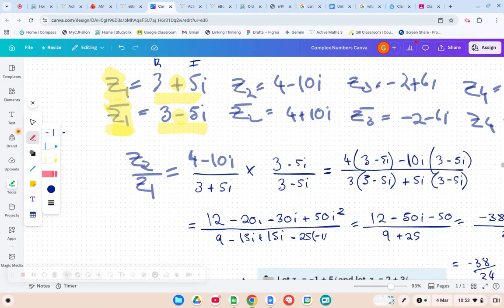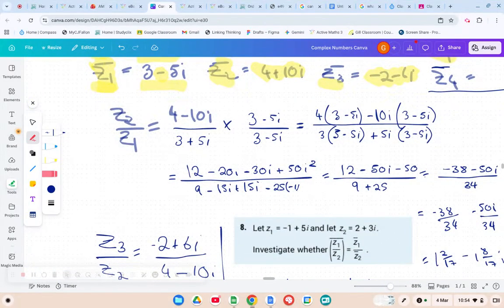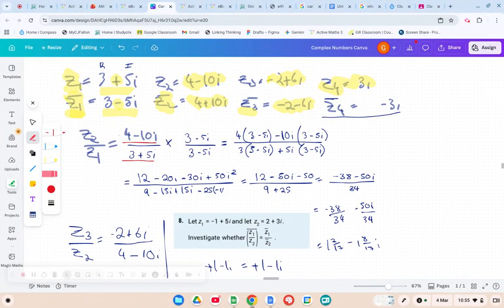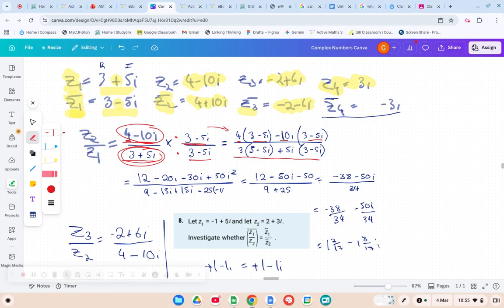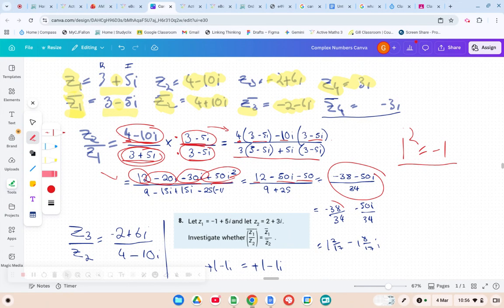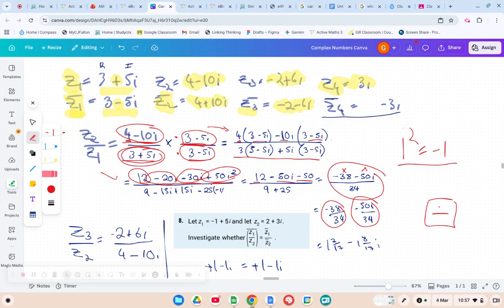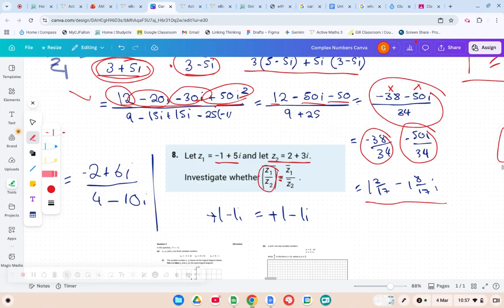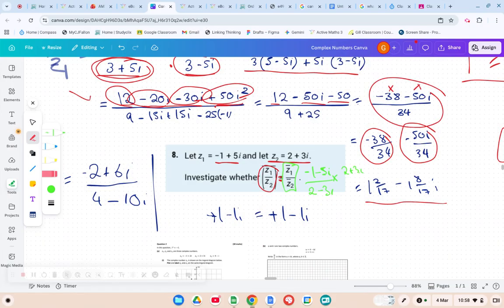Entire Screen - Screencastify - March 4, 2026 10:52 AM